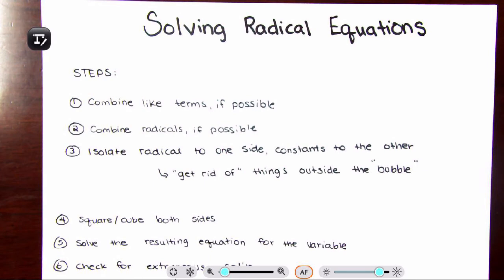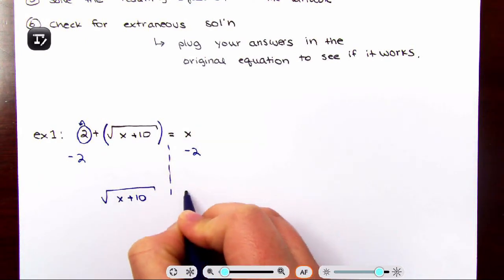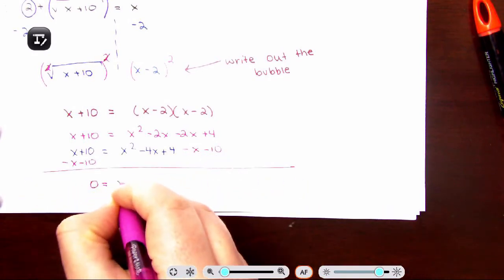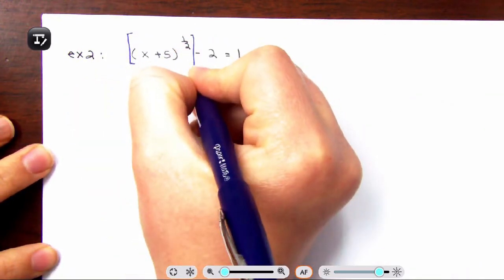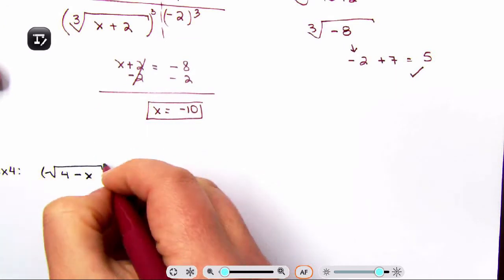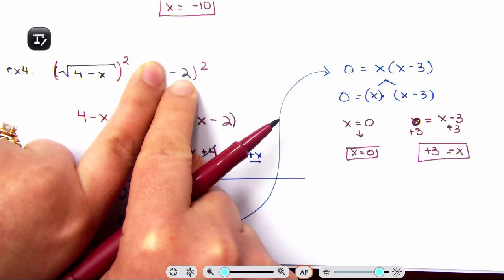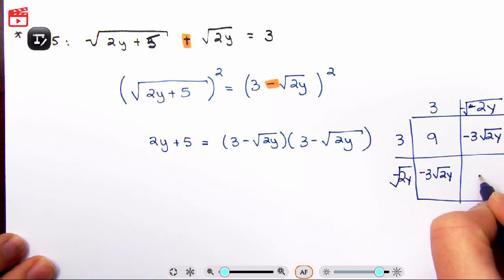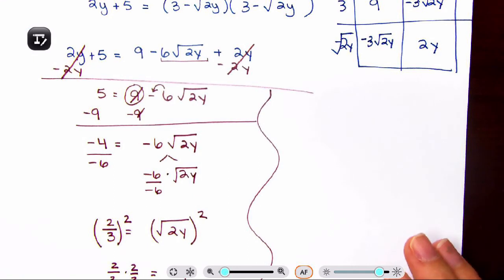Solving Radical Equations